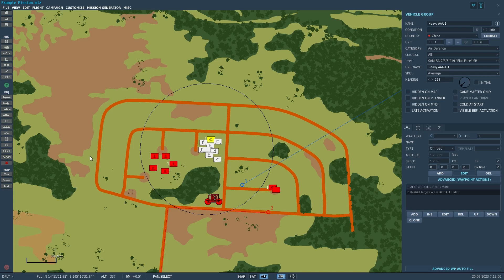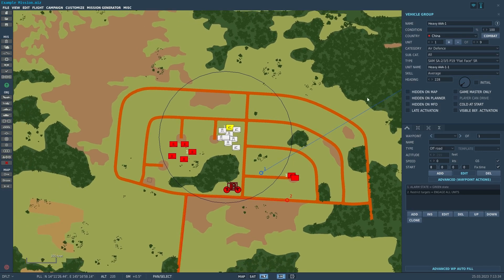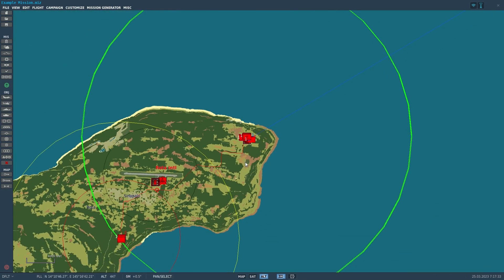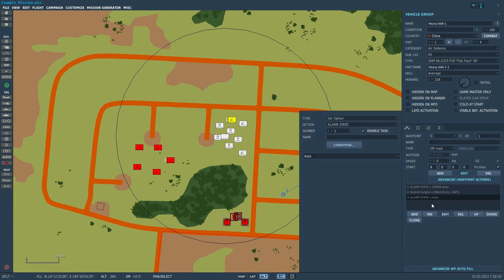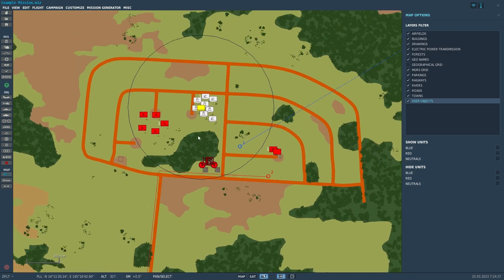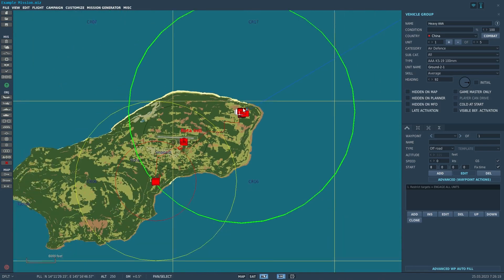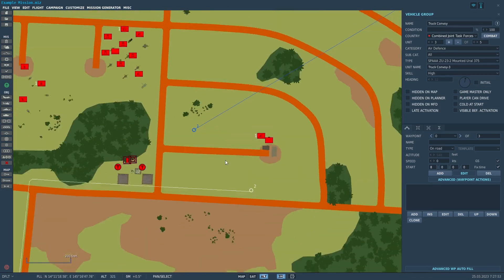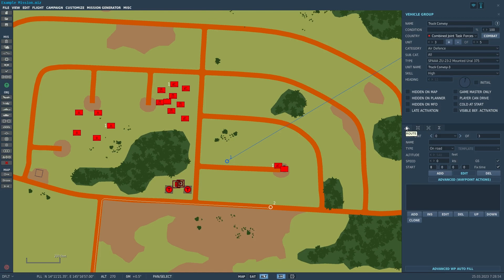DCS World Mission Editor: Air Defense Units.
Besides fighters, the other big threat posed to your players in missions will come from Air Defense units. AAA, Manpads, and SAMs all play a part in adding challenge to a mission.